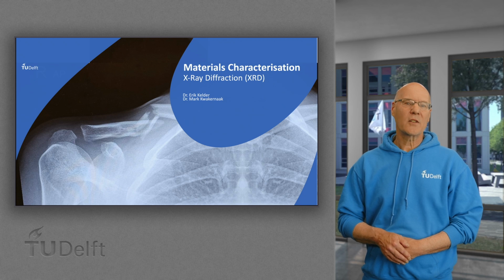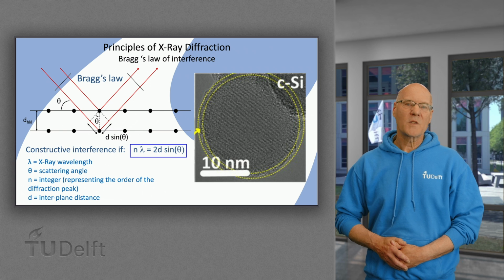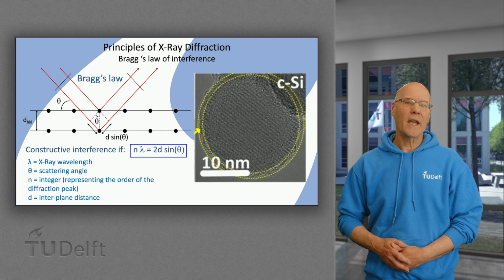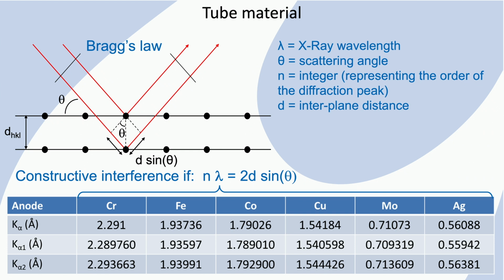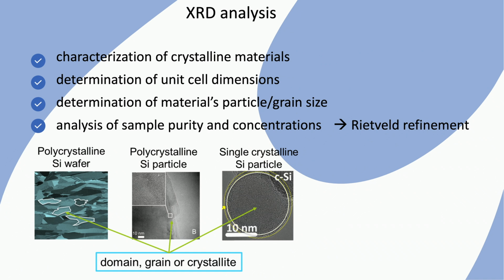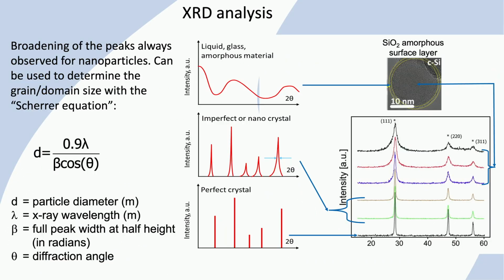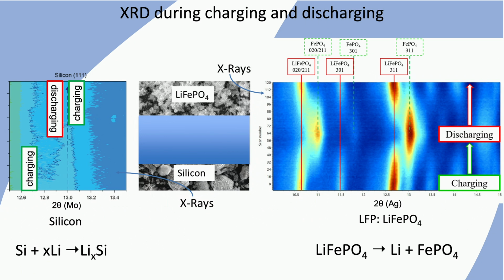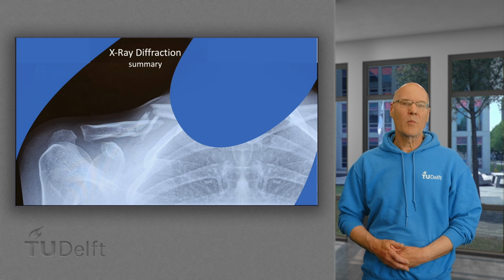BTEC1x_2025_Module_5_2_1_Materials_Characterisation_XRD-video